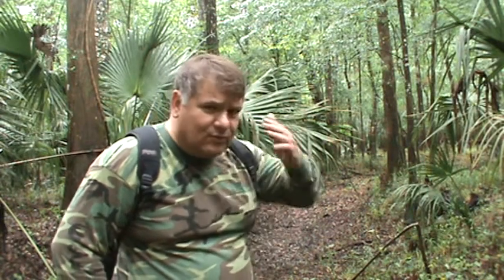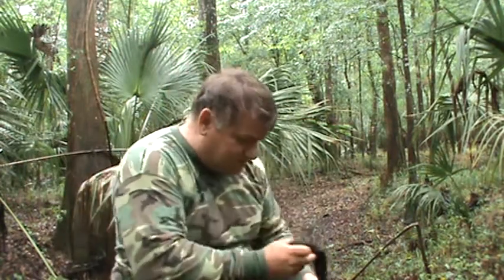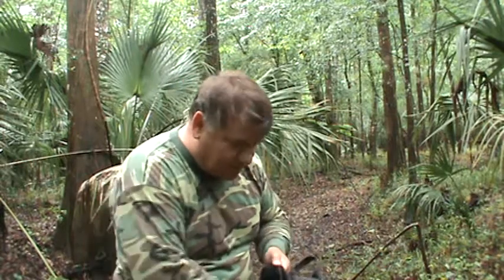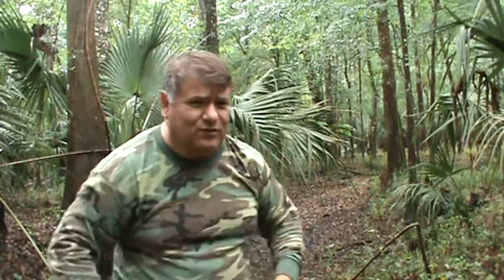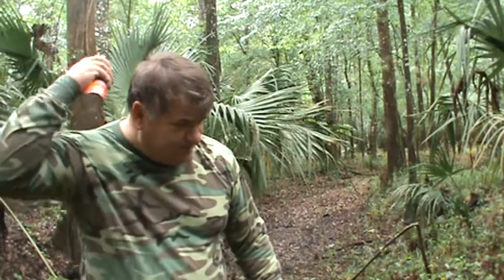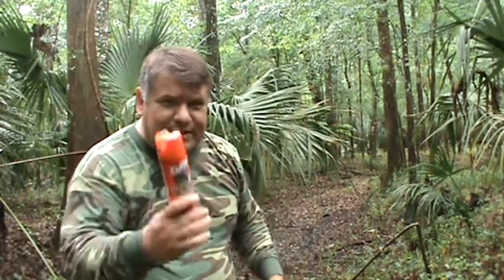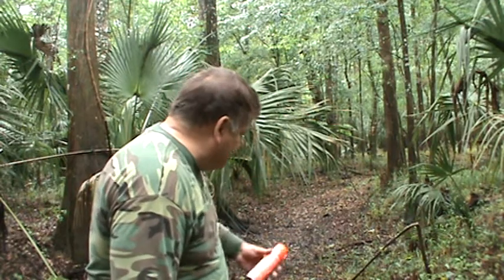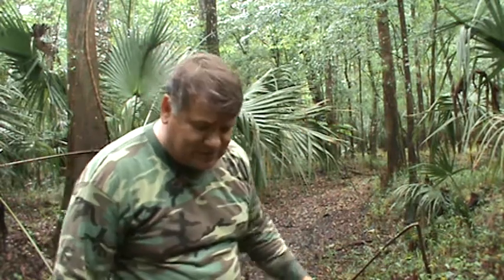A Hydric Hammock: Search For Swamp Beast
This is a forest in a poorly drained area that is underwater most of the year. This is the type of eco-system that would house the unclassified beast.